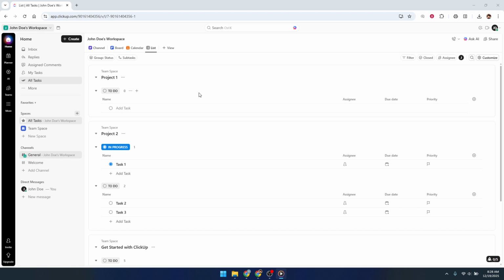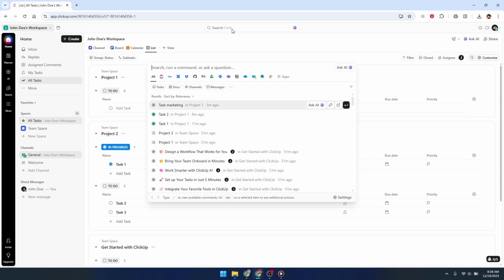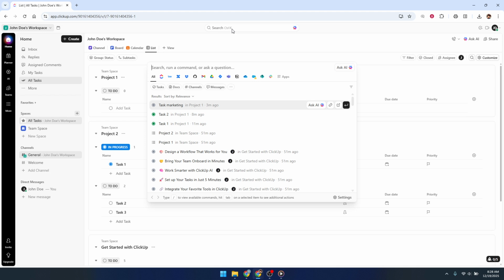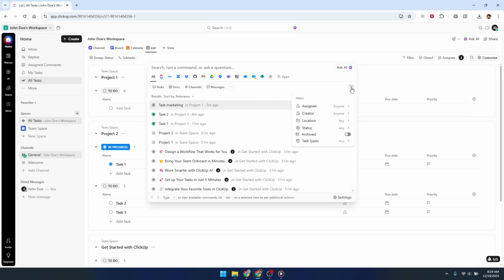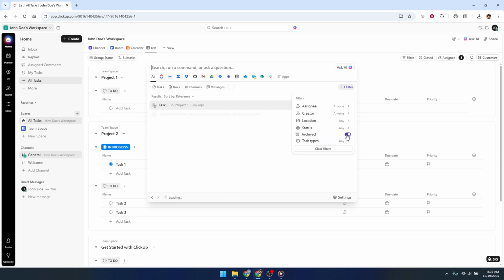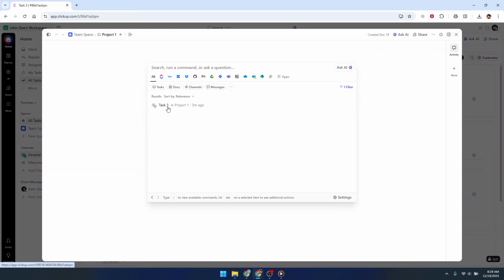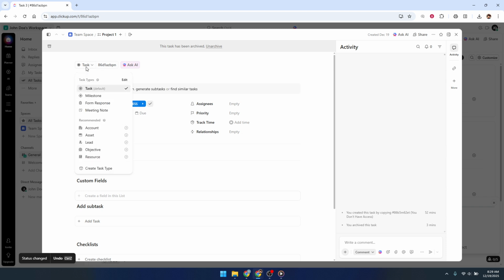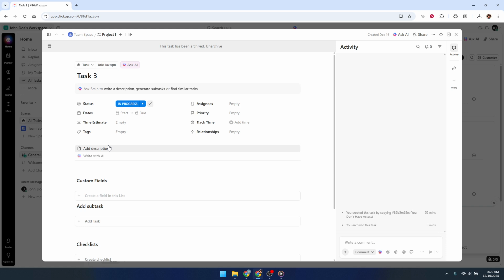How To See Archived Task In ClickUp [2026 Guide]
In today's video we cover: ClickUp tutorial, archived tasks, ClickUp tips, task management, productivity tools, ClickUp guide, see archived tasks, project management, ClickUp features, task organization, ClickUp how-to, manage tasks, productivity tips, ClickUp for beginners, task tracking, ClickUp help, workflow management, task visibility, team collaboration

-Google Drive
-Google Meets
-Google Sheets
-Google Chrome
-Google Forms
-Google Gmail